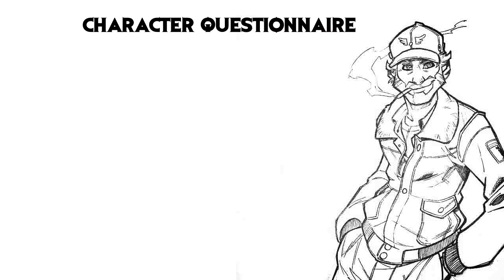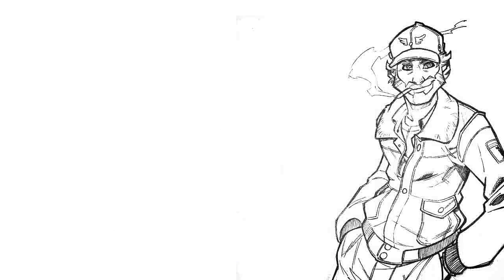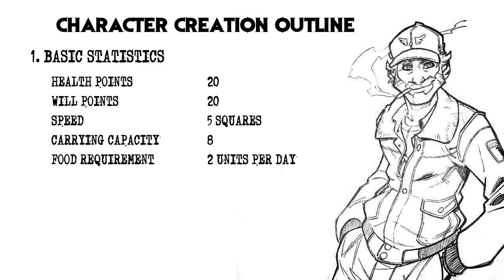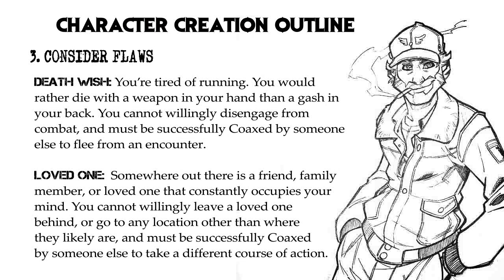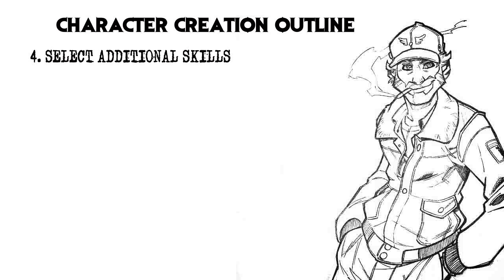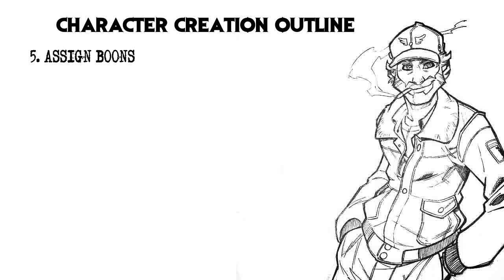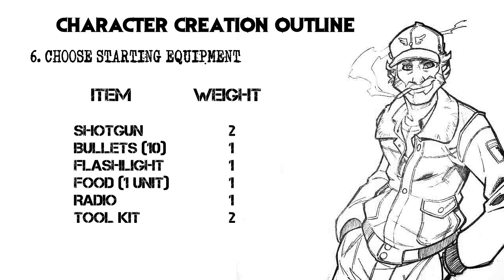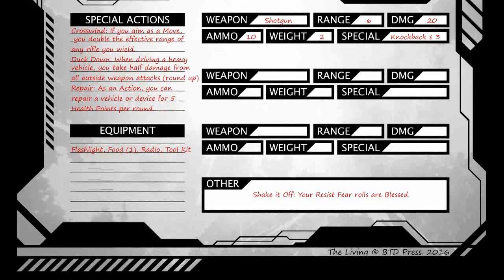"The Living" - Character Creation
Character creation walkthrough and outline for "The Living," a post-apocalyptic tabletop RPG in development.